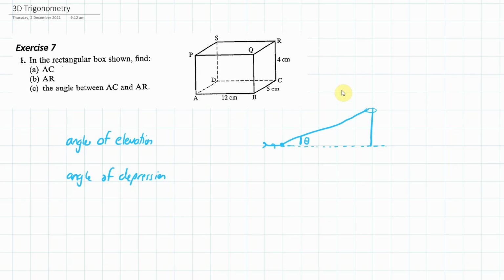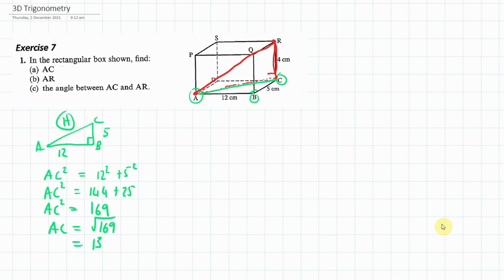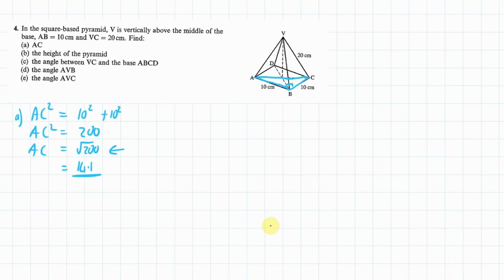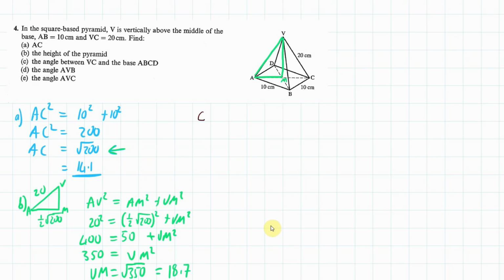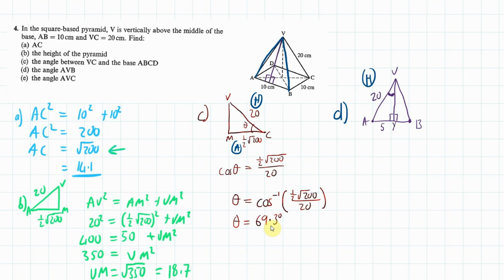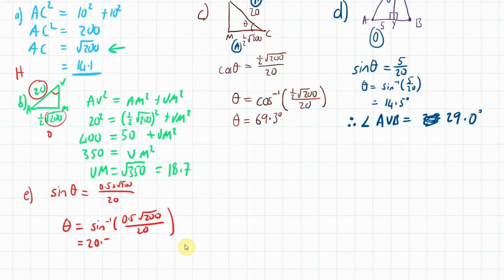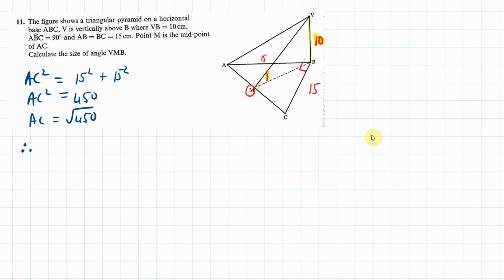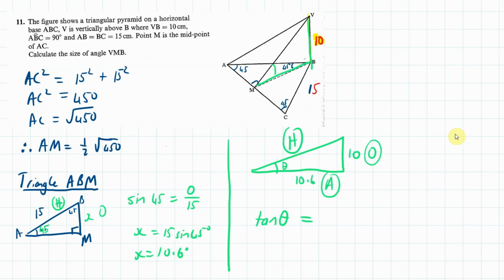Secondary 1 - Extension - Trigonometry - 3D Trigonometry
In this video we apply Pythagoras' theorem and right angled trigonometry to solve some 3D trigonometry problems.